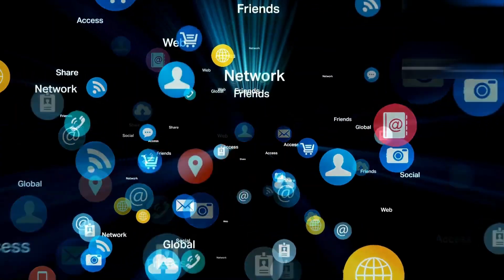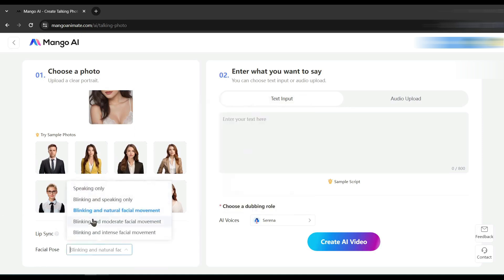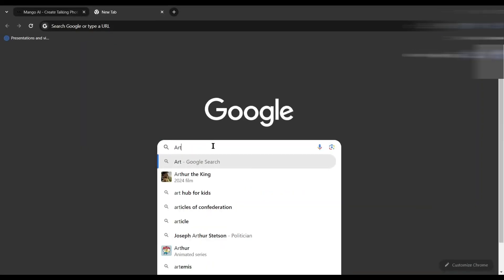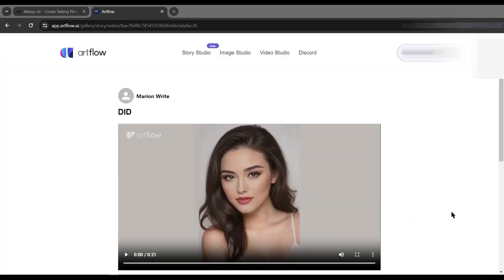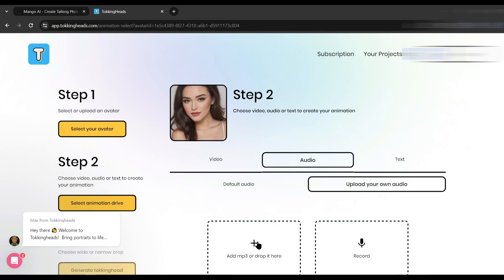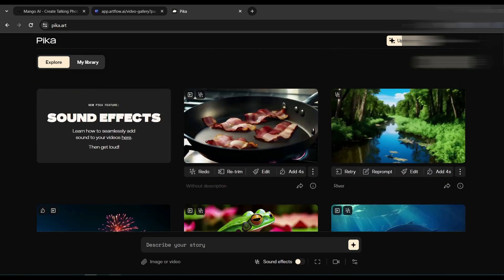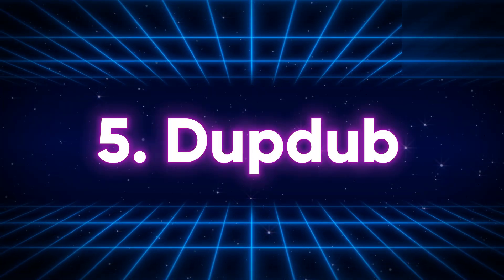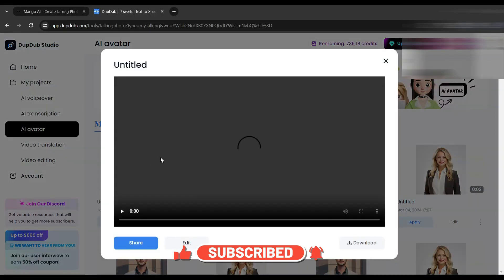Create Talking AI Avatar Videos For Free | AI Talking Avatar Generator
In this video I'll show you how to create a talking AI avatar videos. Maybe you’re camera shy, maybe you don’t have the time or resources to present on camera or maybe you need a new face to represent your brand online. Whatever the reason I’m going to show you how EASY it is to create a talking AI Avatar video

►How To Grow New Youtube Channel And Get First 1000 Subscribers 4000 Watch Time In 28 Days